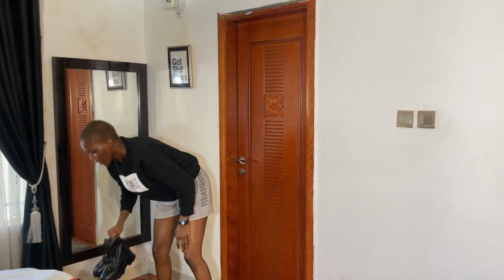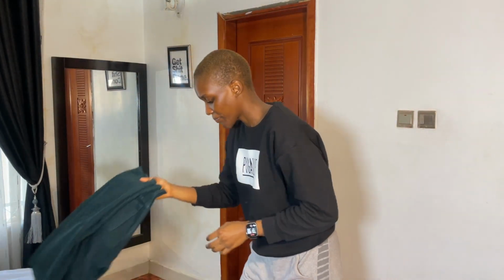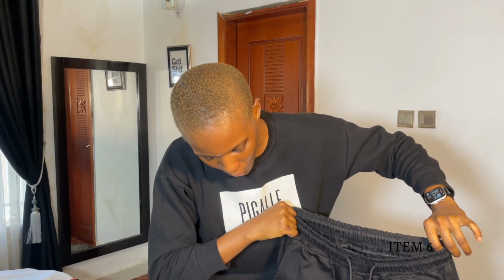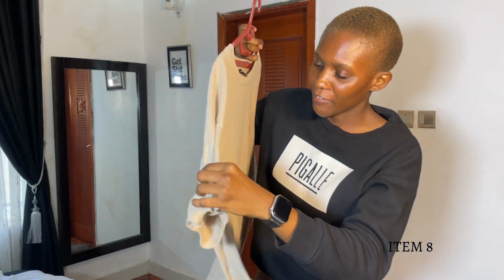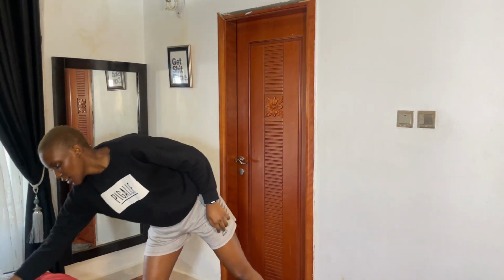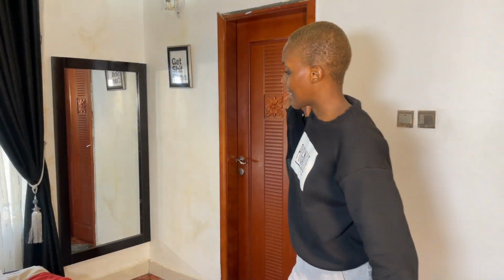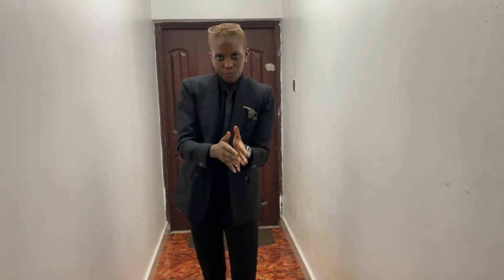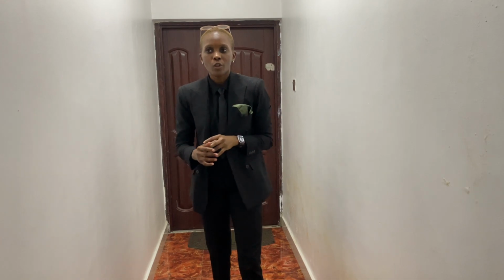MY STAPLE WARDROBE | Fashion 101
If you are just starting your fashion journey you do not need to break the bank to look good. Get good staple pieces that will last.

Also notice how I didn't have an accessory on? Just basic pieces, the flex is in the styling and confidence you wear them with.

My friend helped me get the Uniqlo Tee when she was in London sometime last year.
The Shein Tee was shipped directly to my doorstep.

The thrifted wears and boot are from Wuse market in Abuja, Nigeria.

I will be in the comment section to answer any question you'll have.